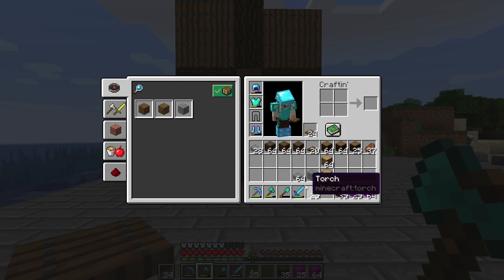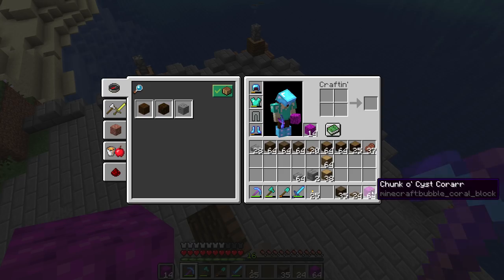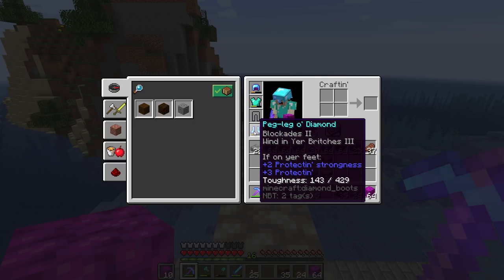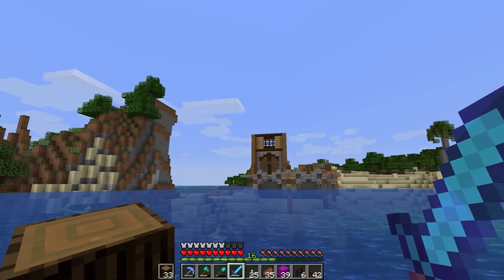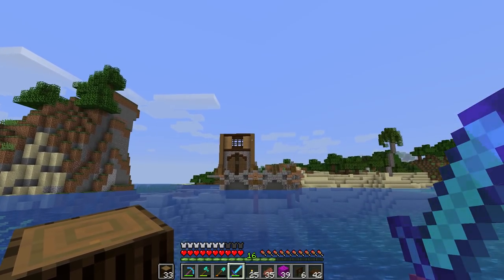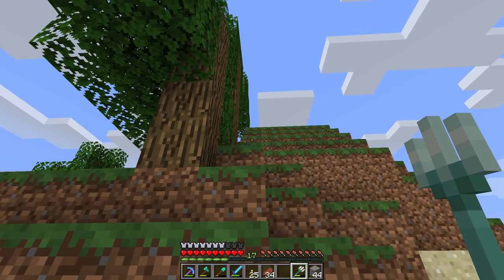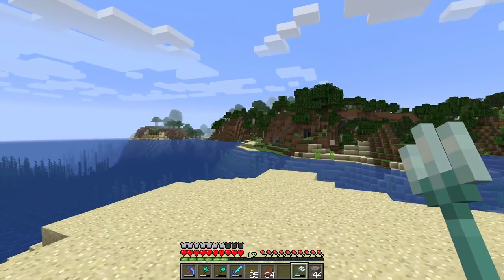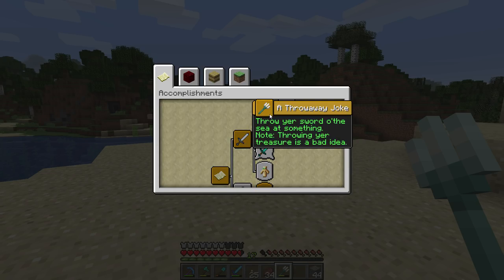A Warehouse on a Pirate Island | 1.13 | Episode 19 | Survival Let's Play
1.13 Minecraft Update time! Minecraft survival let's play  with Jansey in a brand new single single player world!